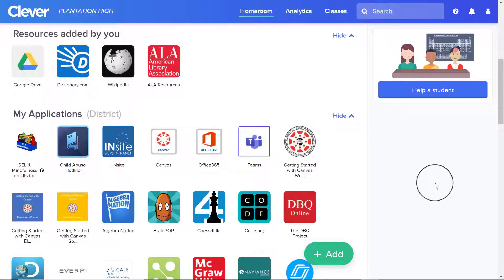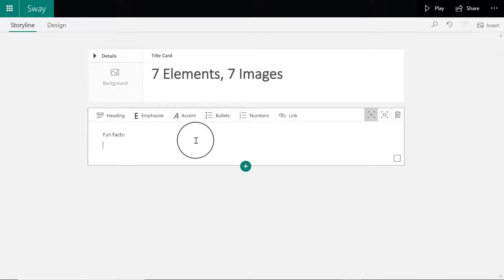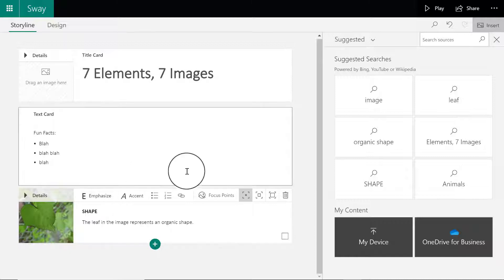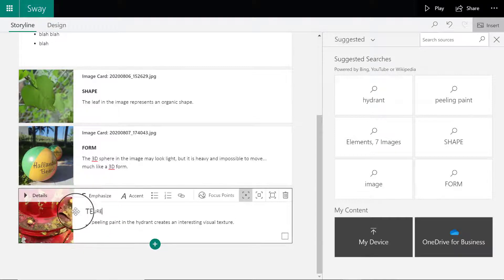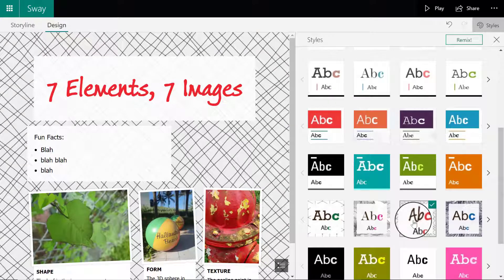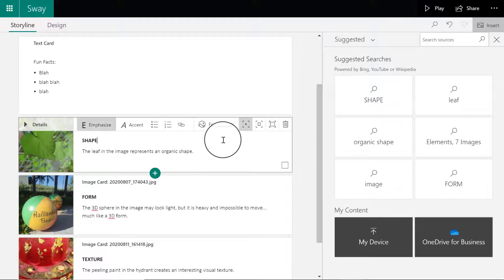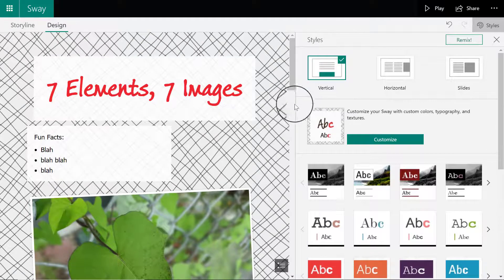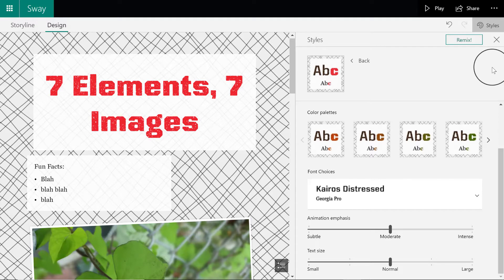Create a BEAUTIFUL PRESENTATION on SWAY / Easy student edition using Sway on Office 365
This video was created for my students and specifically demonstrates how to create an easy, basic presentation on Sway. However, you can easily adapt the steps I demonstrate in the video to create your own Sway presentation. In the video, I review how to add content, edit the appearance of images, and select from Sway's template menu.